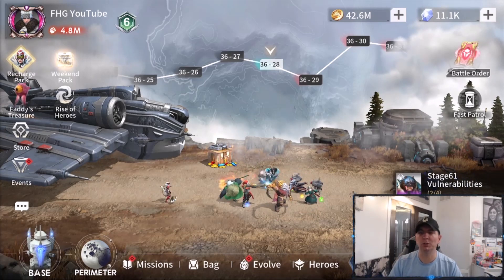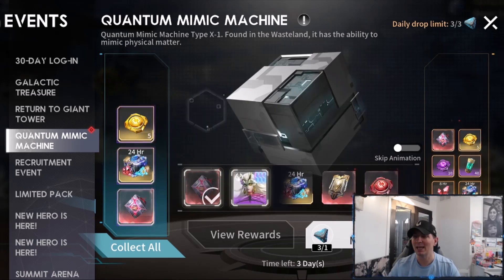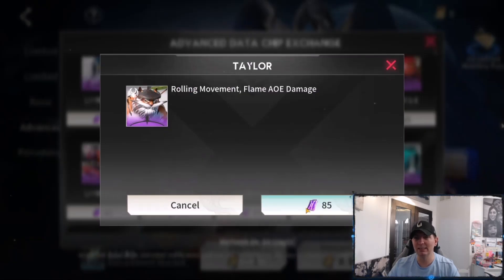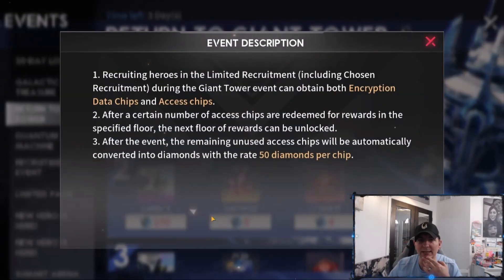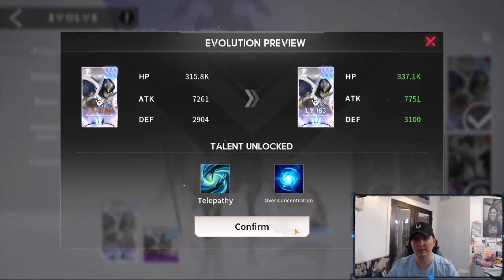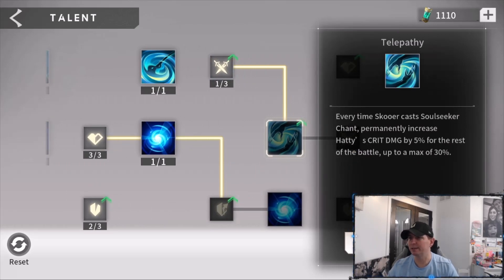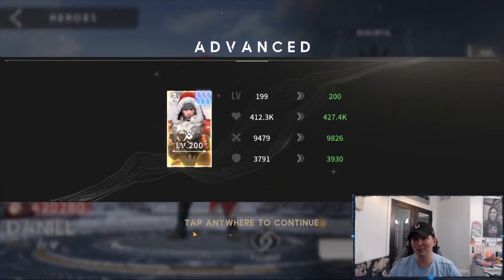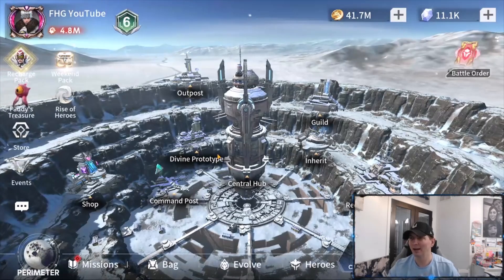HERO BUILDING IN EE IS SOLID! [FHG ETERNAL EVOLUTION]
Amazed to see how fast the progression is coming!